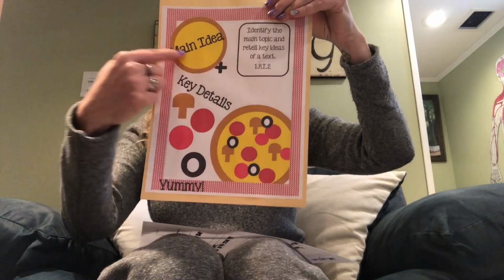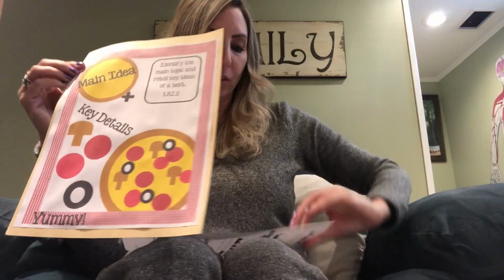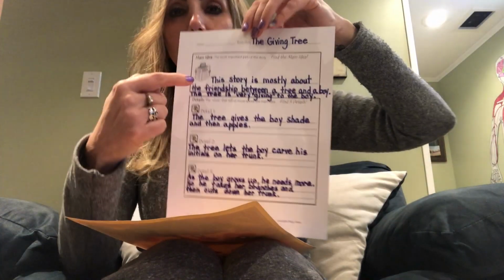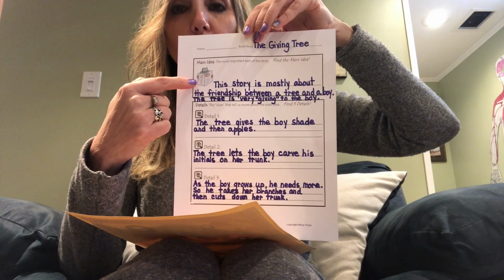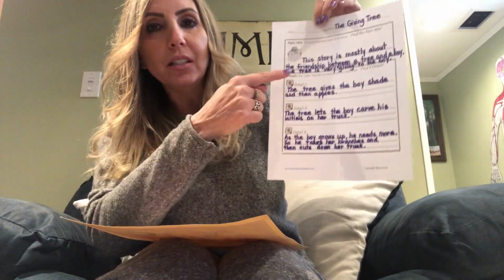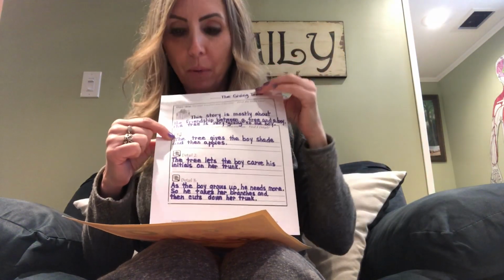"The Giving Tree," By Shel Silverstein